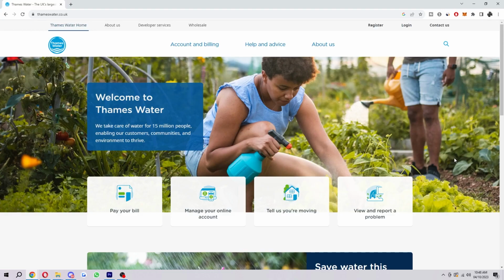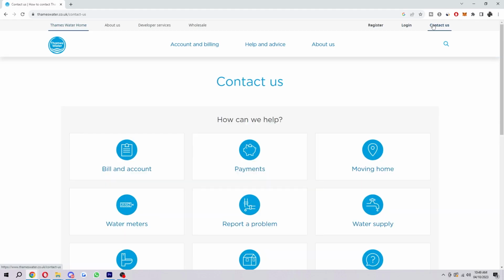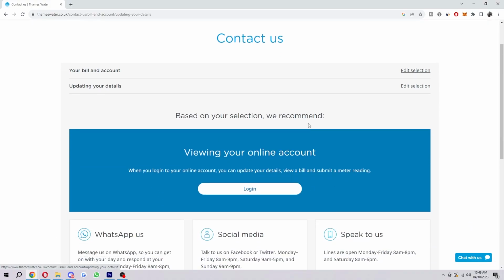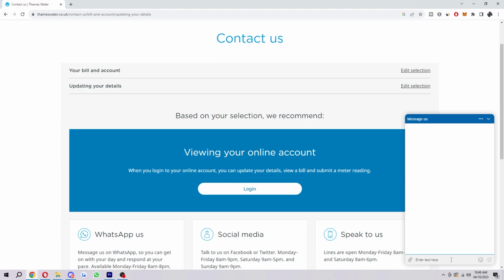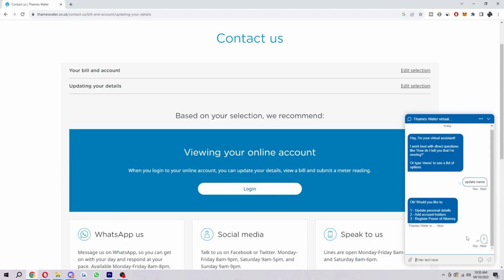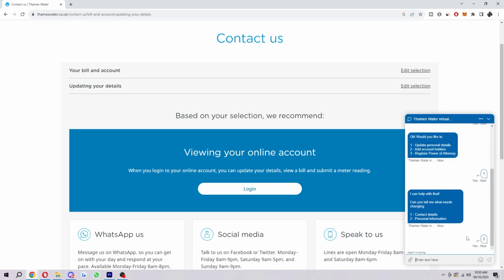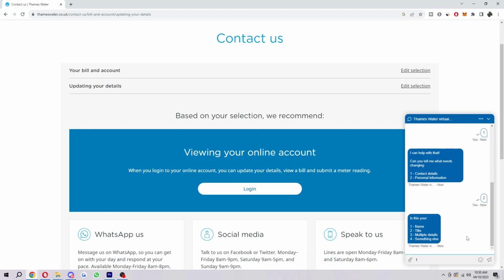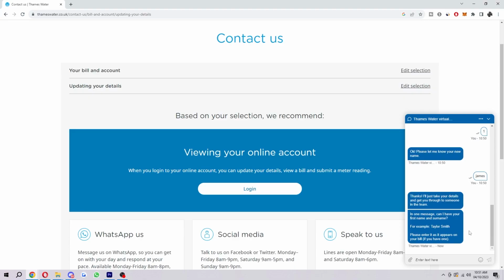How To Change Name Thames Water (Step by Step Tutorial and Guide 2026-2027)